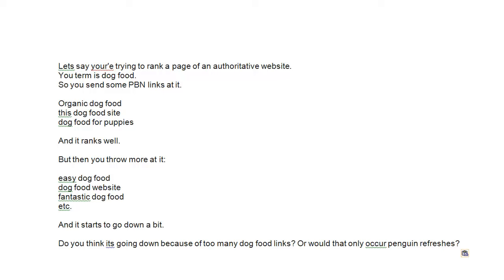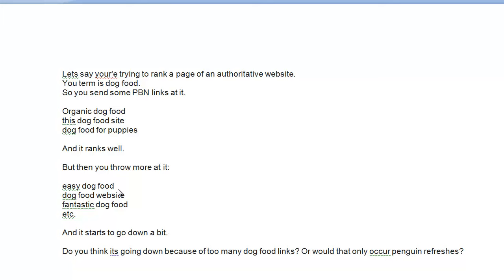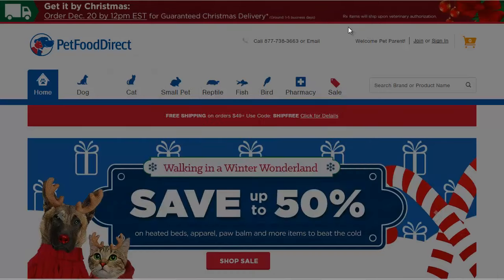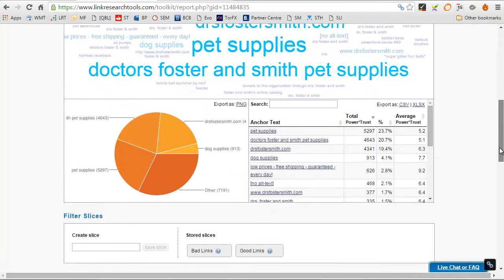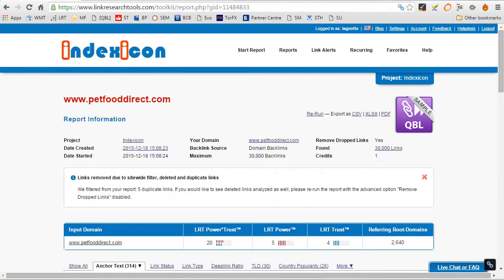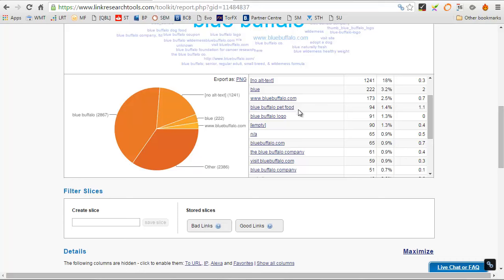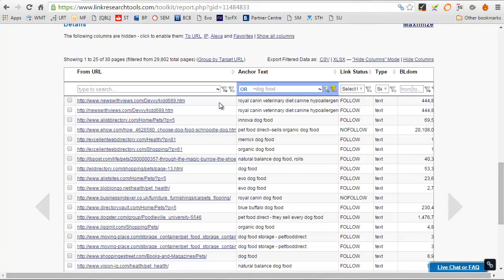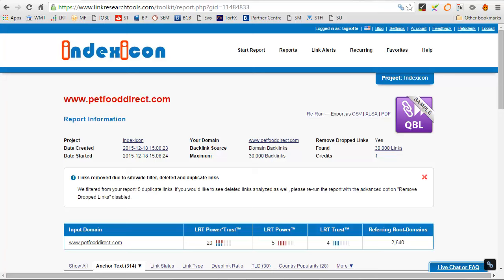How many money text backlinks does your site need?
Use this service to get your own Quick Backlink Reports.